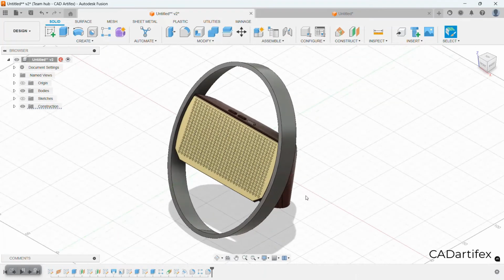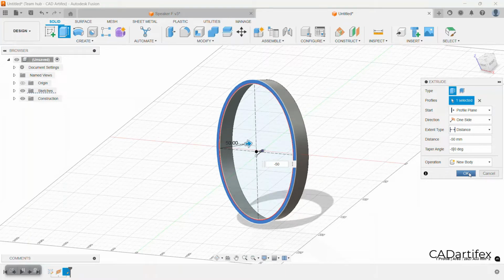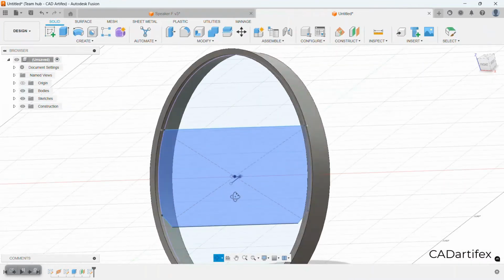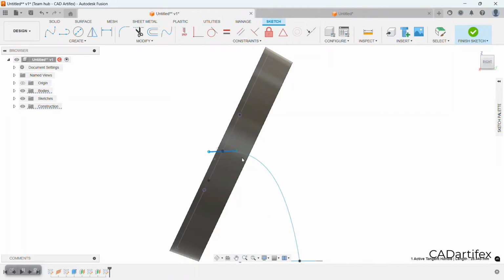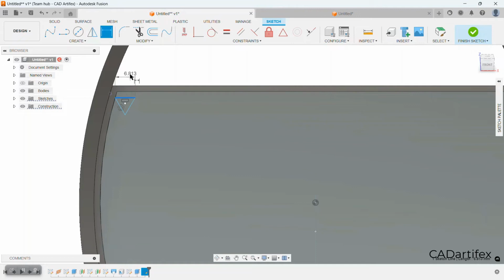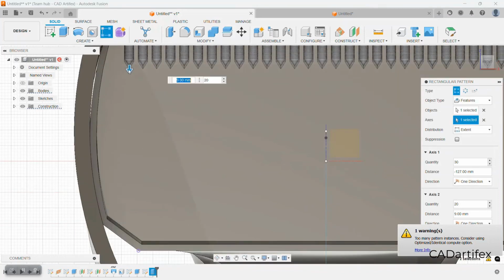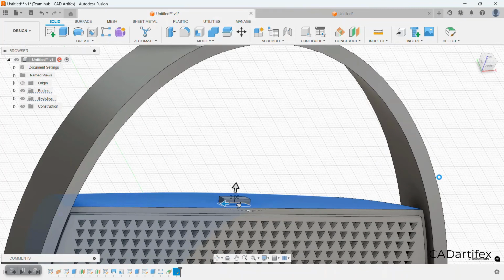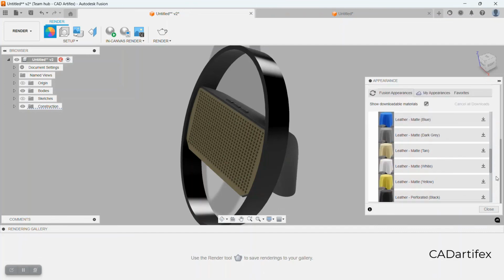Speaker Design in Fusion 360 | Step-by-Step Tutorial